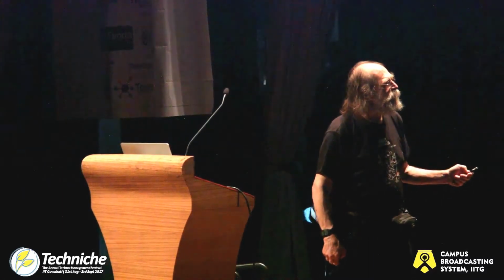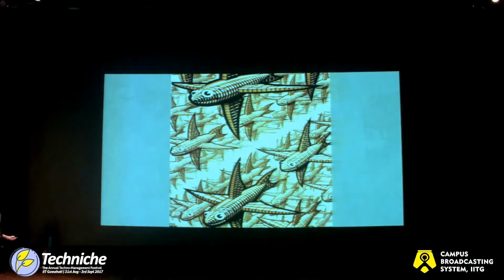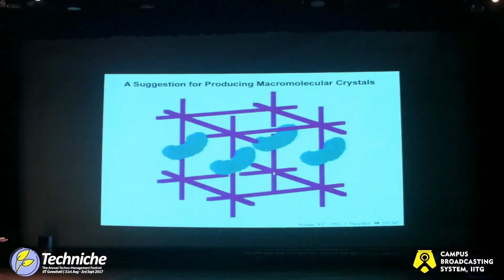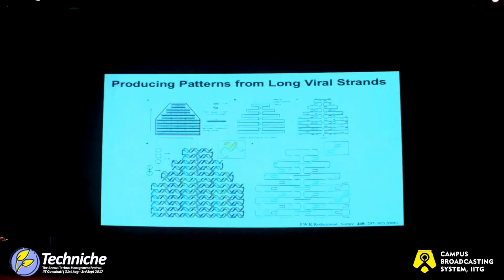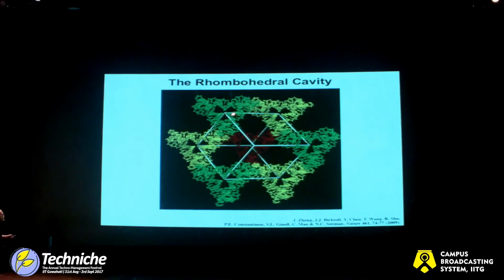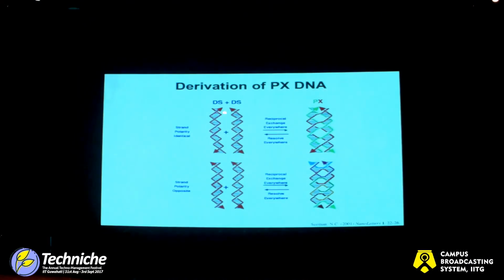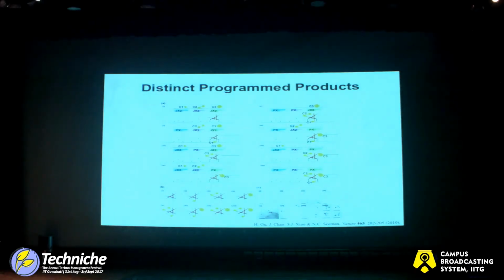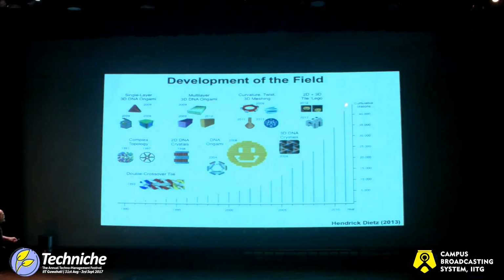Dr. Nadrian Seeman | Lecture Series, Techniche 2017 | IIT Guwahati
Nadrian C. "Ned" Seeman is an American nanotechnologist and crystallographer known for inventing the field of DNA nanotechnology. Seeman studied biochemistry at the University of Chicago and crystallography at the University of Pittsburgh.
He visited IIT Guwahati for the Lecture Series of Techniche in 2017.

Techniche IIT Guwahati